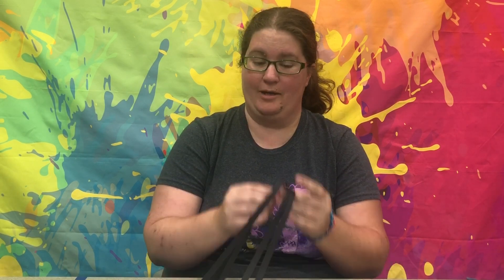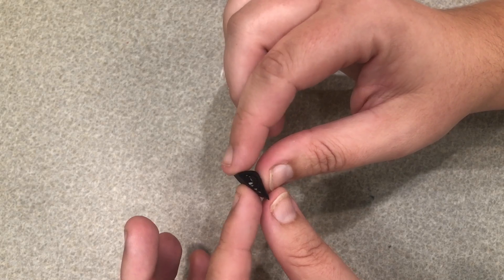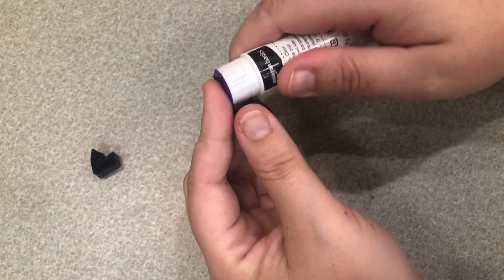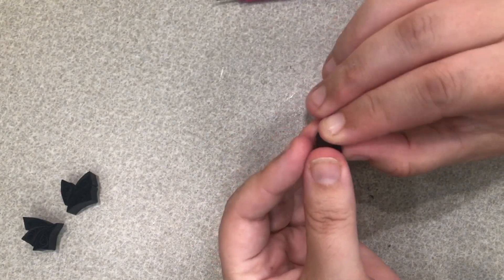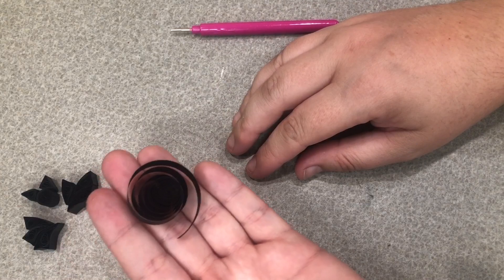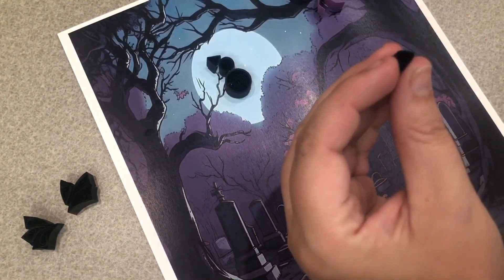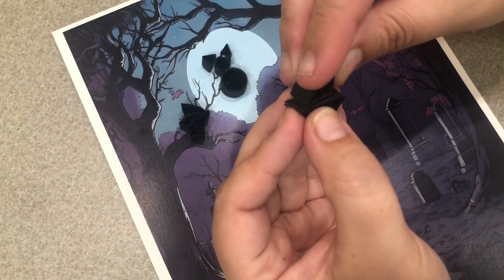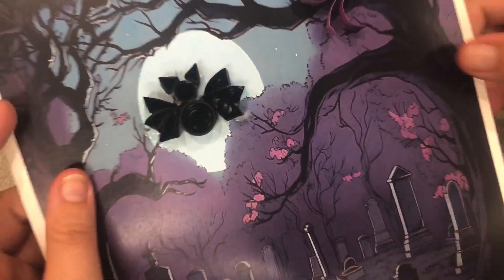Quilled Creations 10-14-23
Join Kristin to make a spooky quilled bat! Craft packets can be picked up at the Children’s desk in the library while supplies last.